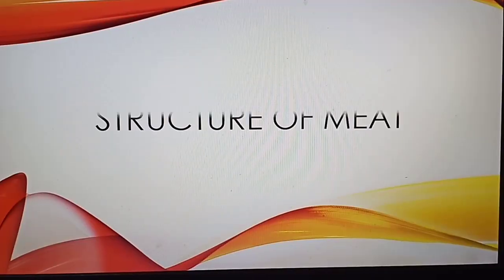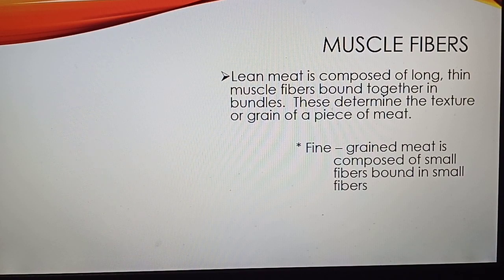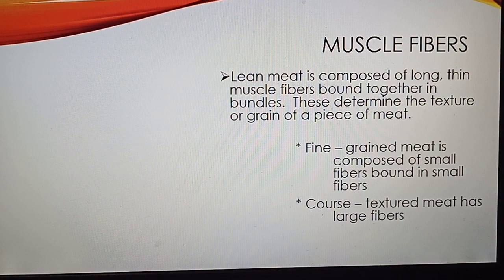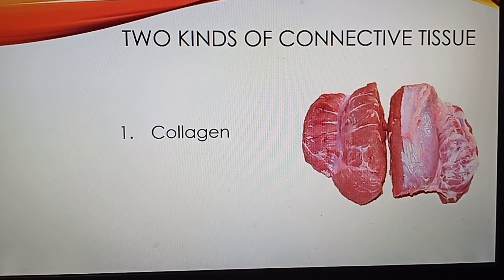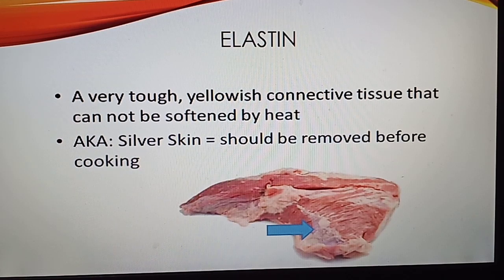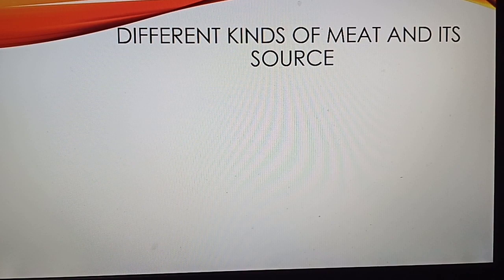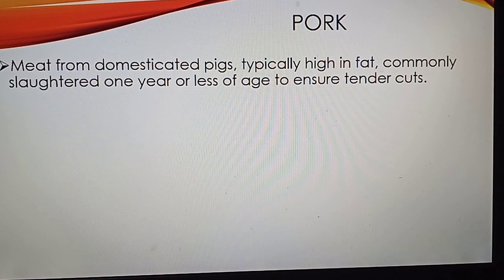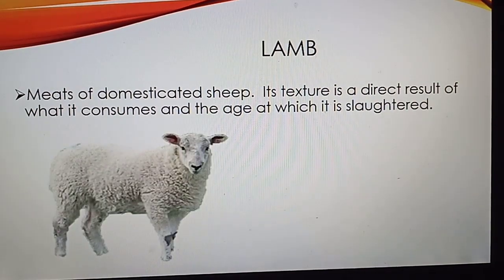CooBaServ I What are the Structure of Meat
CooBaServ I The are the Structure of Meat
Kinds of Connective Tissue
Basic Preparation Method of Meat Washing
Meat and its Source
different kinds of meat and its source
lean meat
course textured meat
connective tissue
muscle fibers
collagen in meat

structure of meat muscle,
structure of meat muscle fiber,
structure of meat diagram
connective tissue in meat